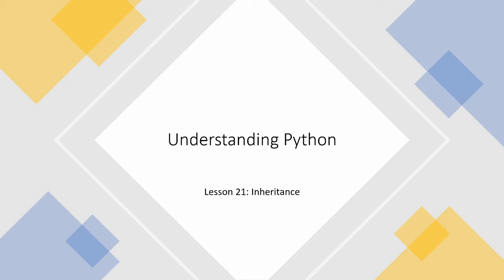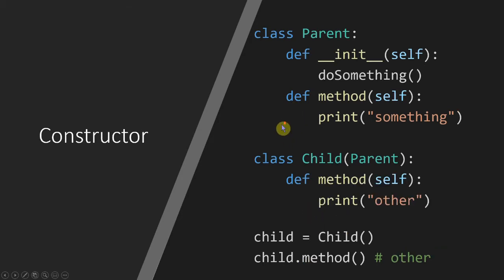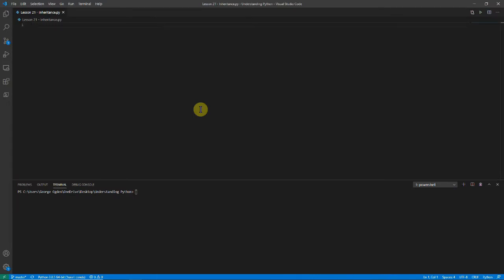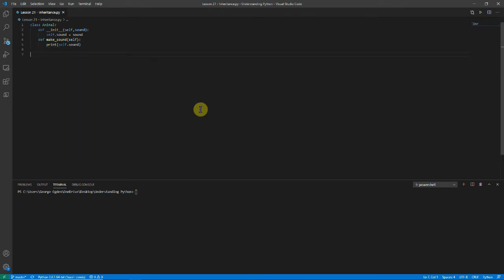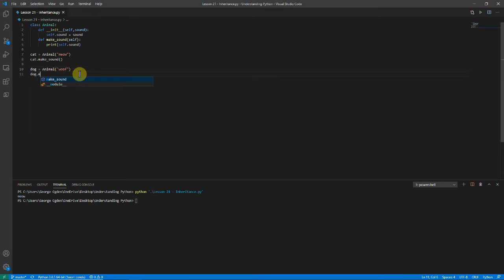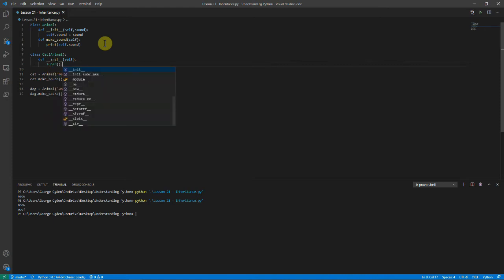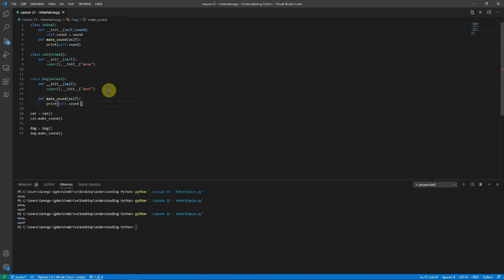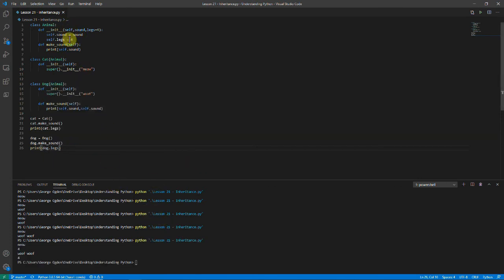Understanding Python: Lesson 21 - Inheritance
Learn about inheritance - an advanced object-oriented programming concept - in Python by creating classes that resemble animals.

Happy learning!